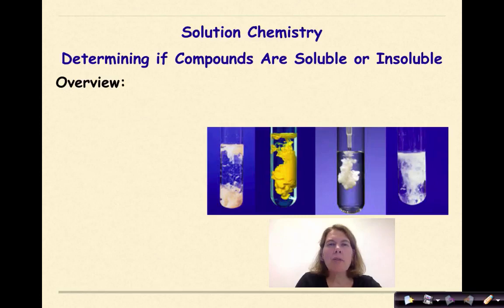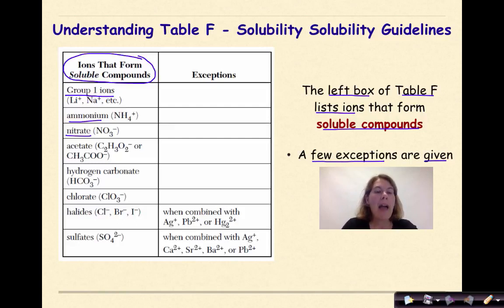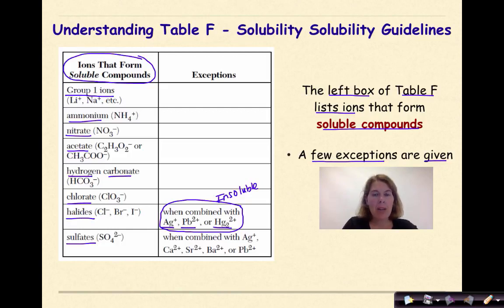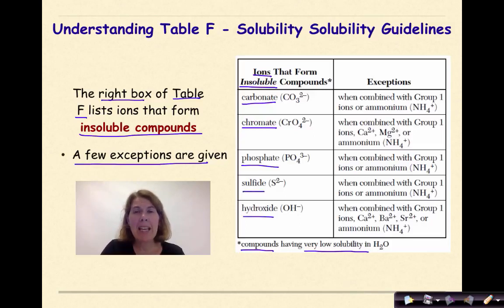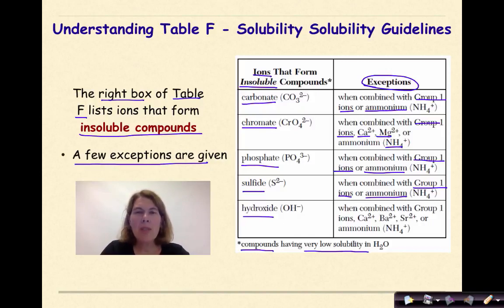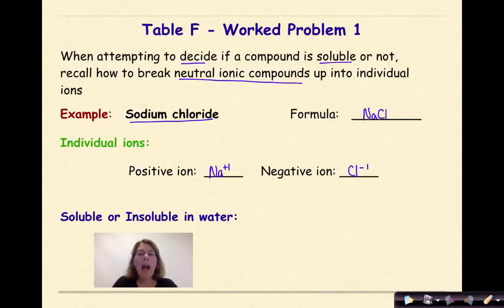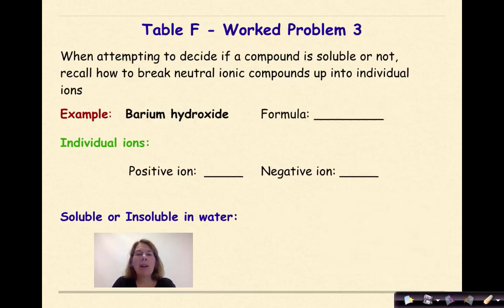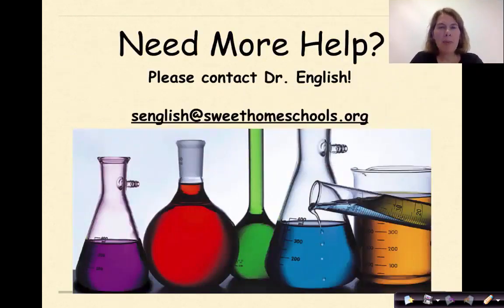Regents Chemistry Solution Chemistry Part 6 Determining Solubility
This video focuses on using Table F of the NYS Chemistry Reference Tables to determine whether a compound is soluble or insoluble. Using Table F can be challenging for many chemistry students, just as learning the solubility rules in general. The Table provides a guideline to determine whether a given compound is soluble (and will dissolve in water) or insoluble (and will not dissolve in water). Three worked examples are provided to help gain a better understanding of how to use Table F.